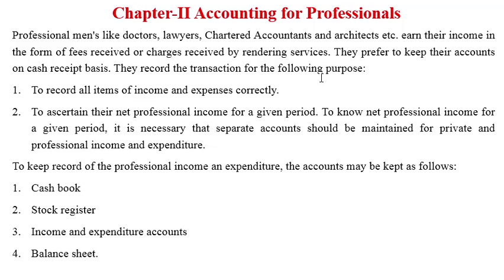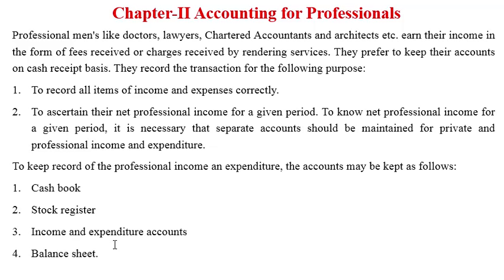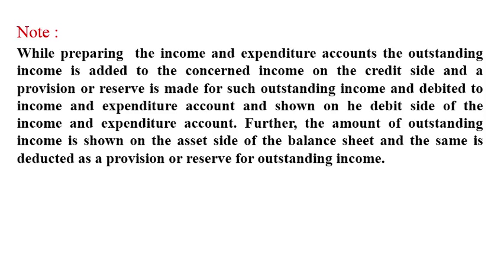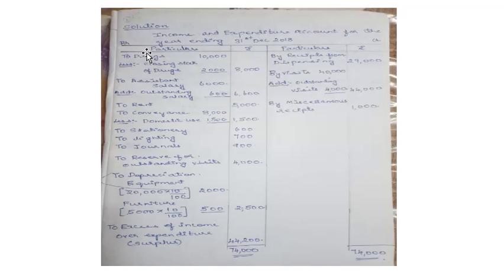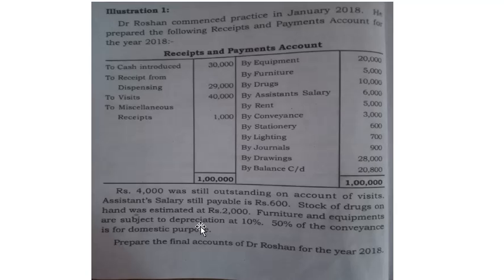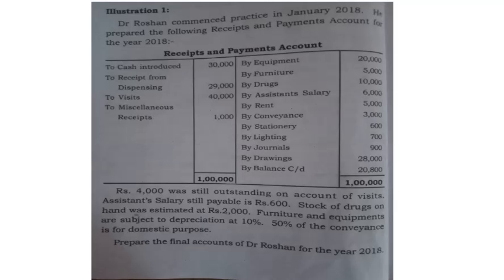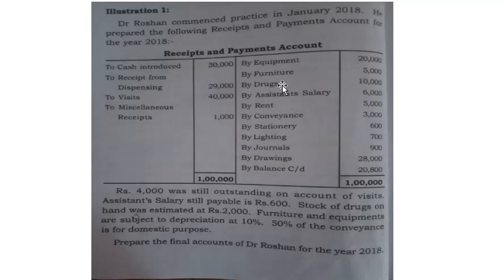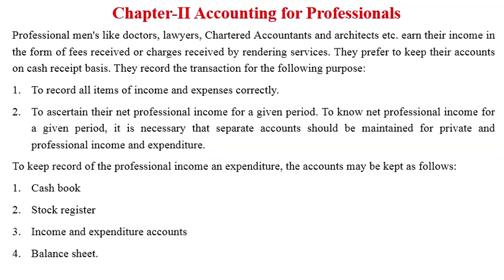Accounting for Professionals